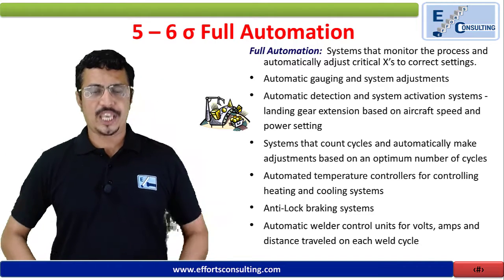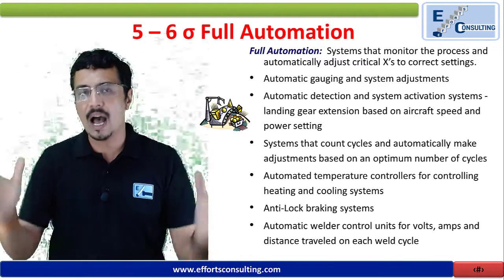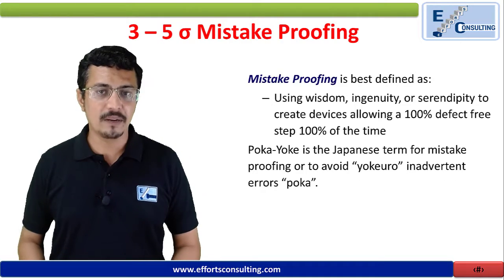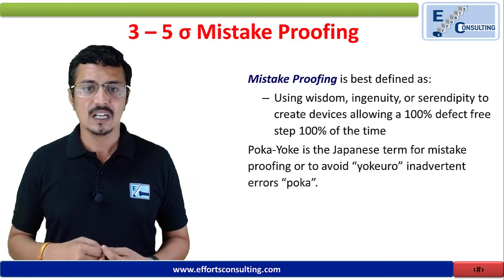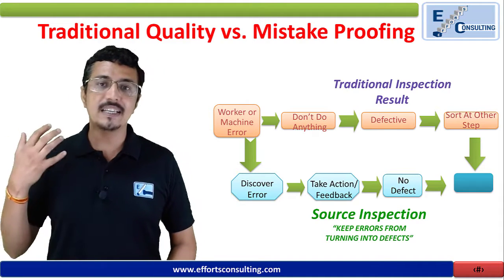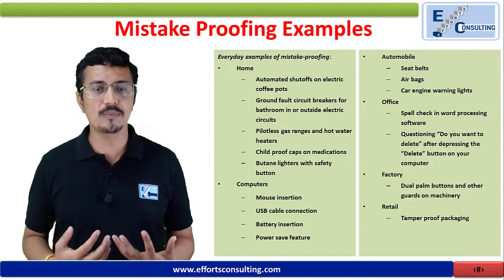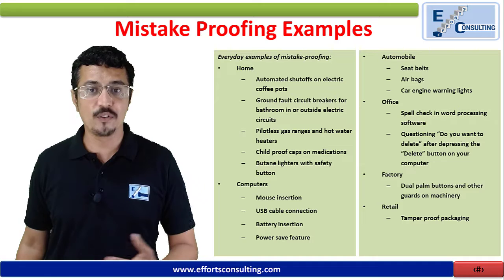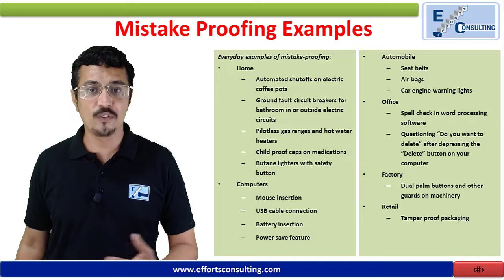Control Phase - Mistake Proofing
This video contains information about the topic: Mistake Proofing in Control Phase